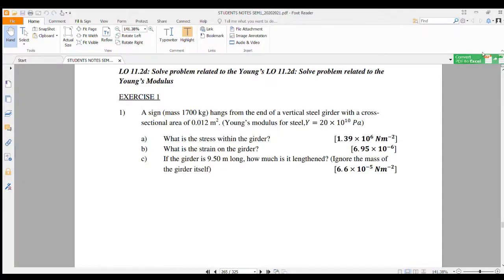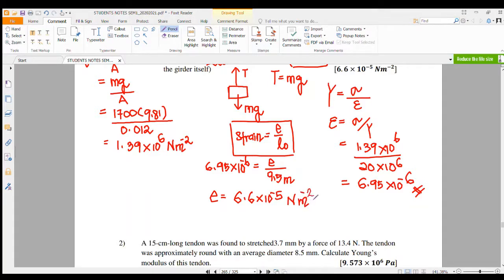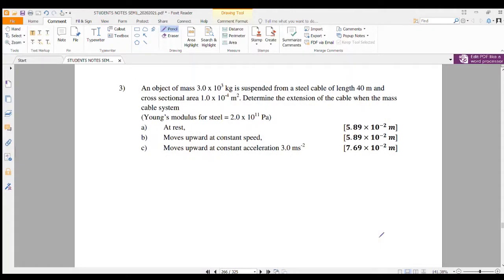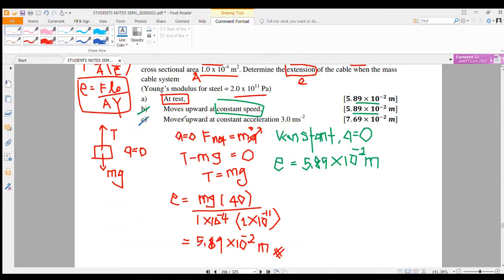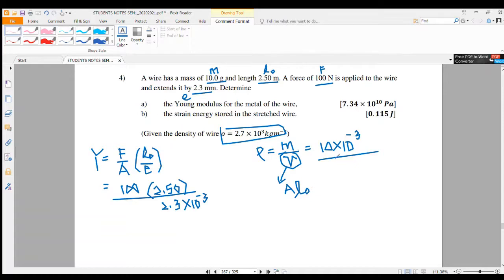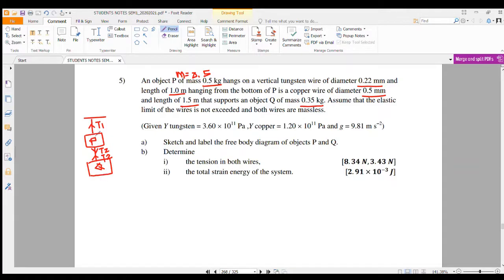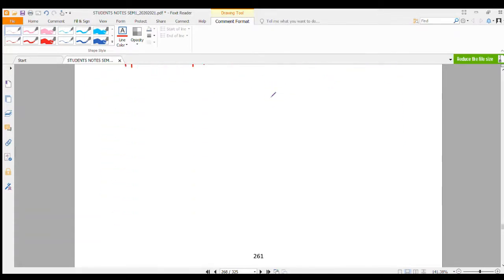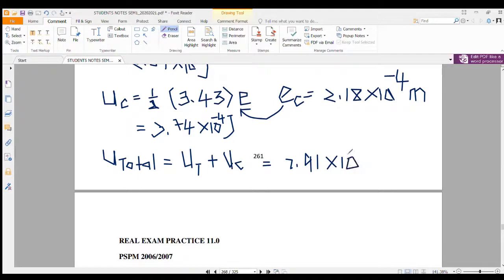PHYSICS MATRICULATION || 11.1_YOUNG MODULUS